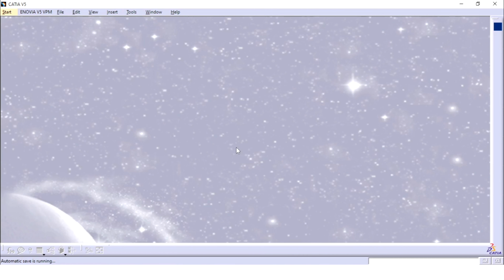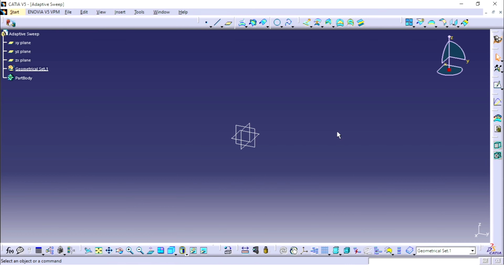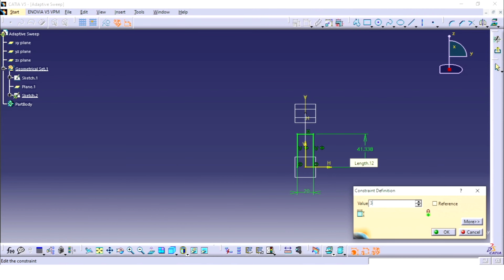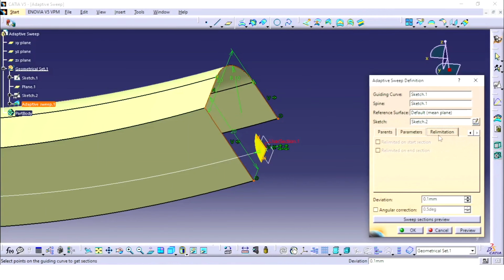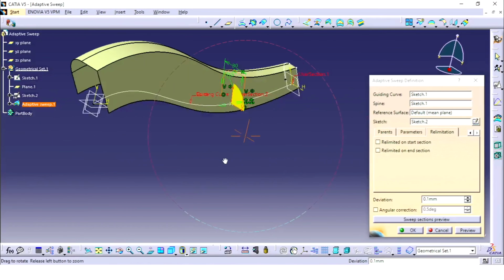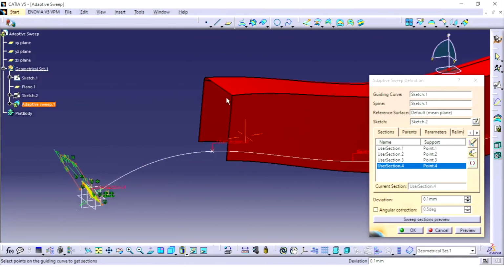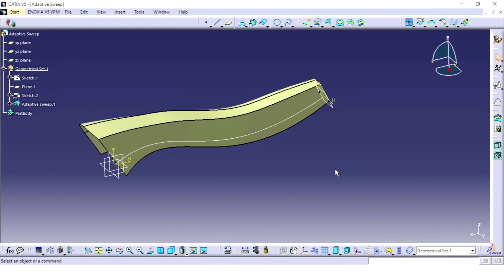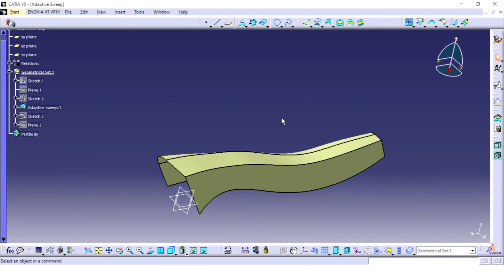CATIA V5 Adaptive Sweep Tutorial 🔥 Advanced Surface Modeling in GSD | Part 66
Learn how to create an Adaptive Sweep Surface in CATIA V5 Generative Shape Design (GSD) step by step in this beginner-friendly tutorial from Enginuity Lab.

In Part 66 of the CATIA V5 Beginner Series, we explore one of the most advanced surface modeling tools — Adaptive Sweep, where the profile dynamically adapts along a guide curve to create complex and high-quality surfaces.

📌 What you will learn:

✔ Adaptive Sweep Surface in CATIA V5
✔ Explicit and Implicit profile sweep
✔ Guide curve (spine) control
✔ Orientation and scaling options
✔ Tips to avoid twisting and distortion

This tutorial is perfect for:

Mechanical Engineers
CAD Designers
CATIA Beginners
Product & Automotive Designers

👉 Master advanced surface modeling techniques in CATIA V5 with this complete beginner series.